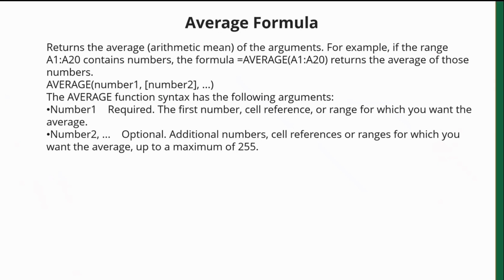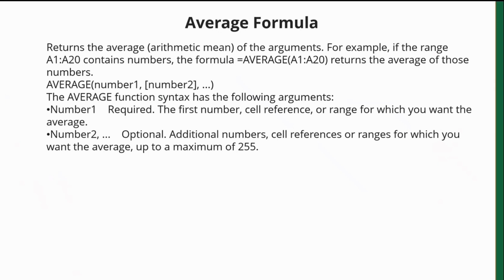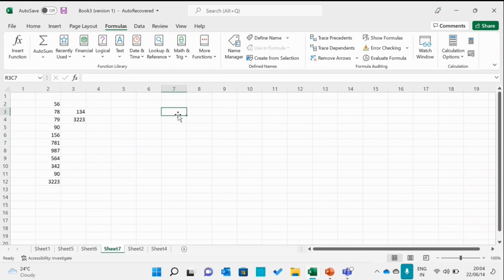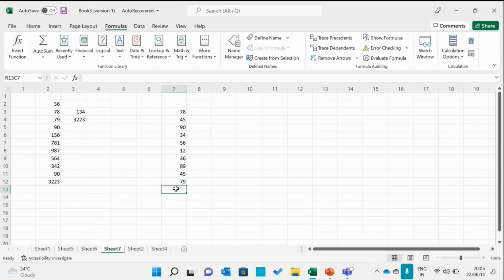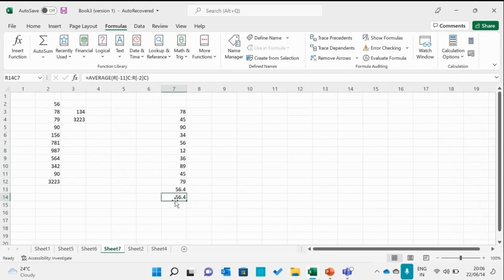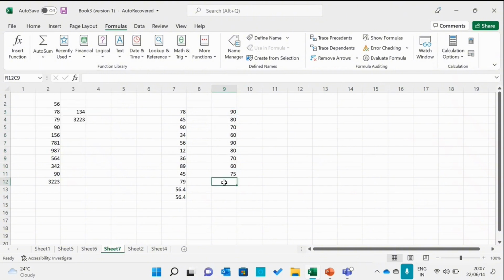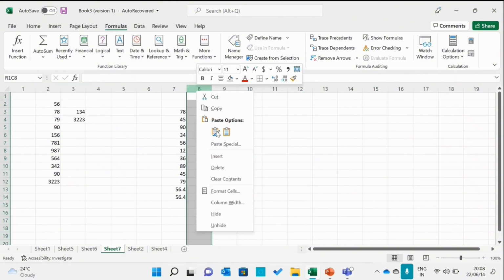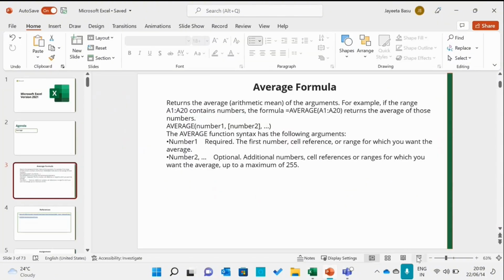Average Formula in MS Excel | Microsoft excel Begginner to advance Digital Empire